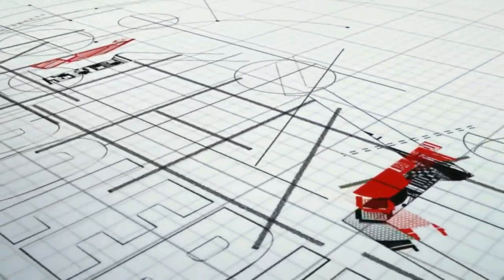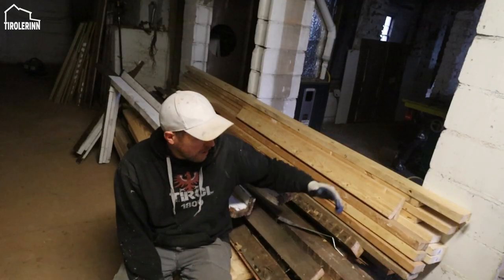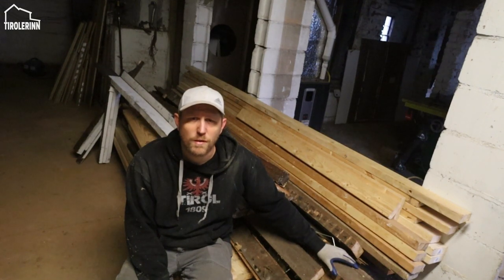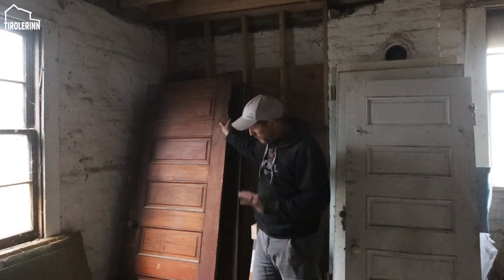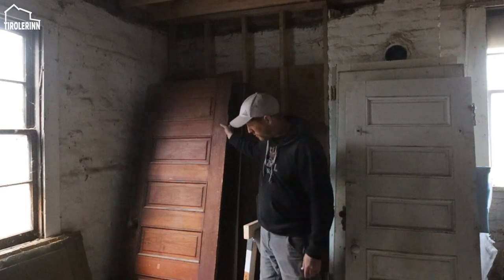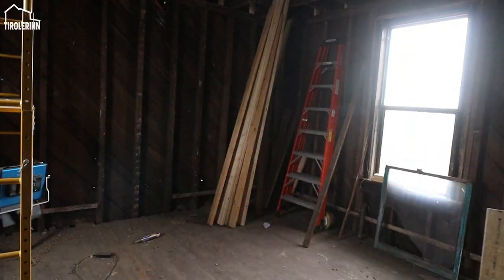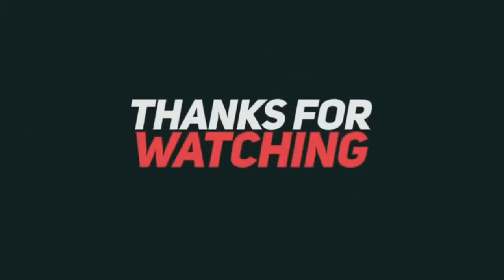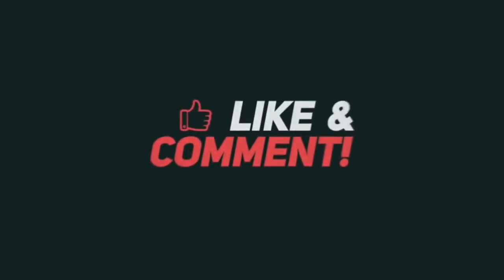Antique Doors and Reclaimed Wood Storage - TirolerInn the Renovation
Moving all the old doors and wood into storage in the basement. We talk upcoming weeks and share some exciting news. The old antique doors and the reclaimed wood beams and boards are going into storage.